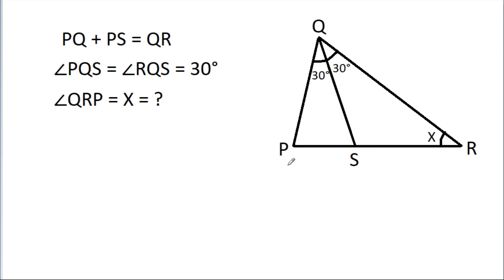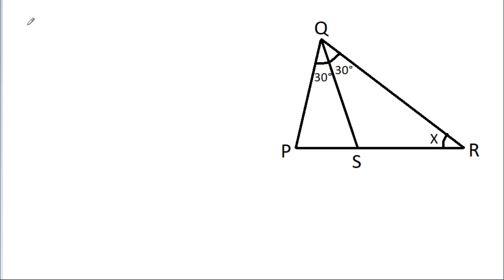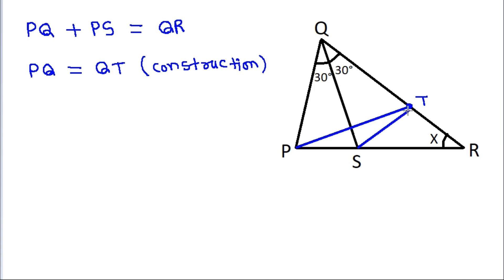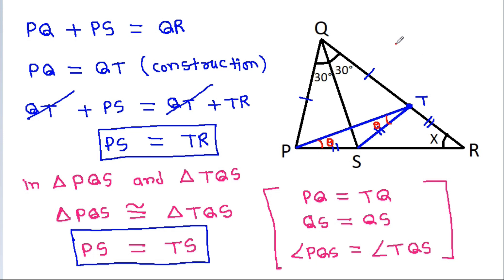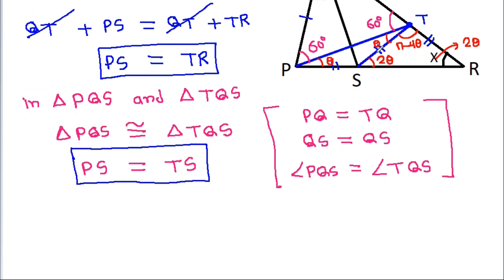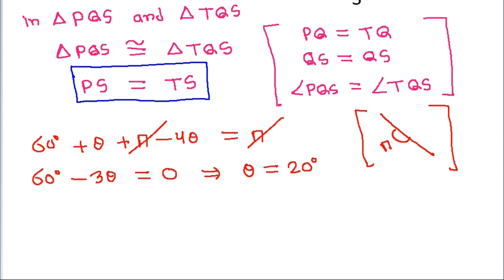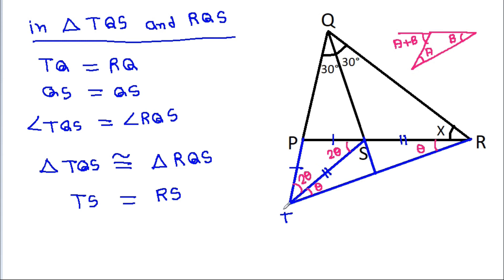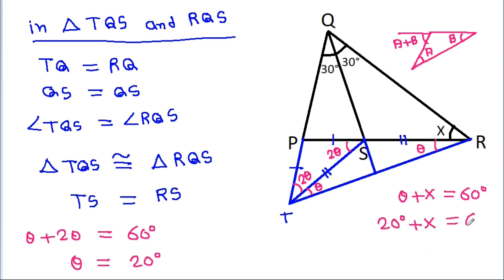Poland Math Olympiad Problem | Geometry | 2 Different Ways to Solve